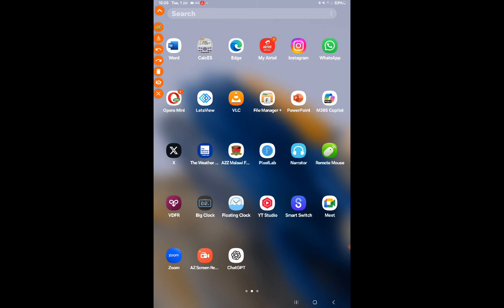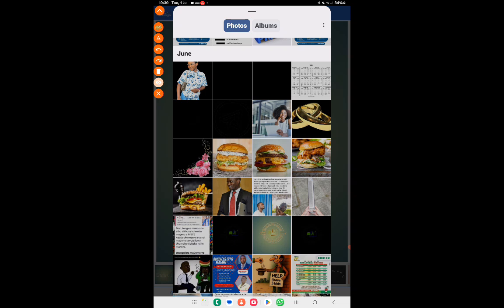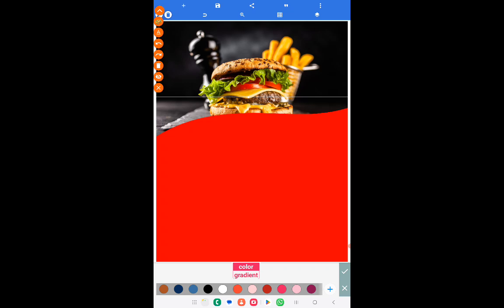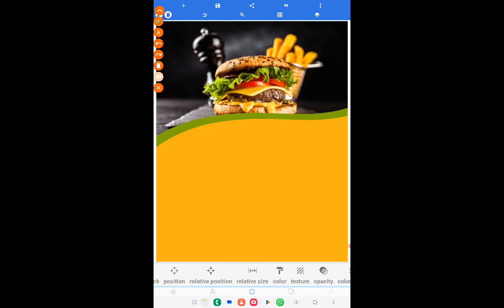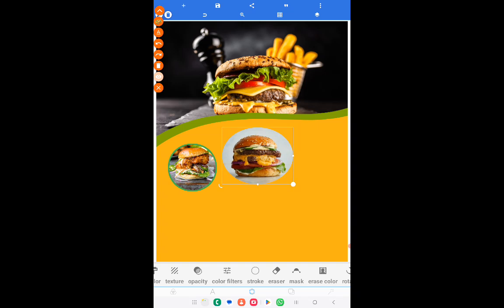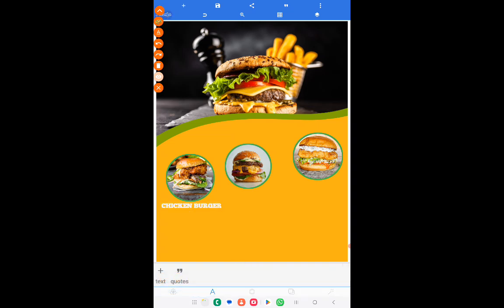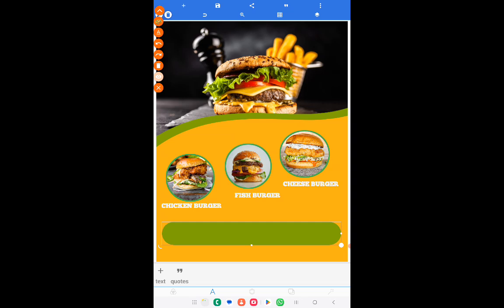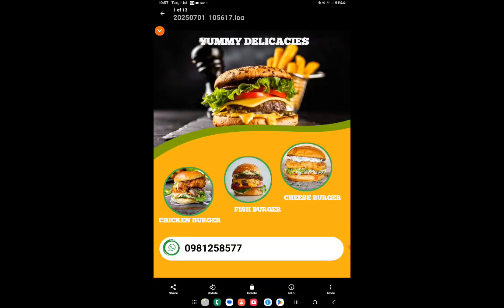CREATE A FOOD POSTER USING PIXELLAB ON YOUR ANDROID PHONE